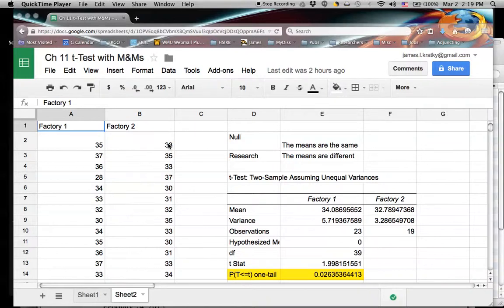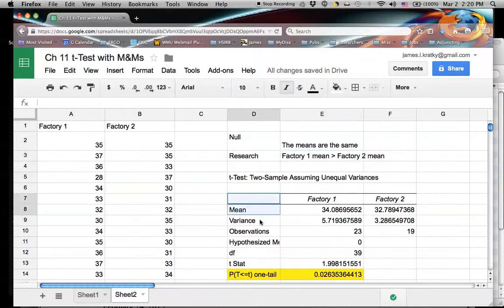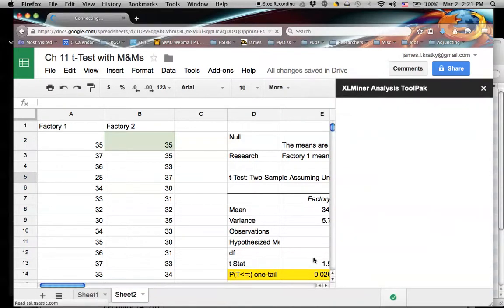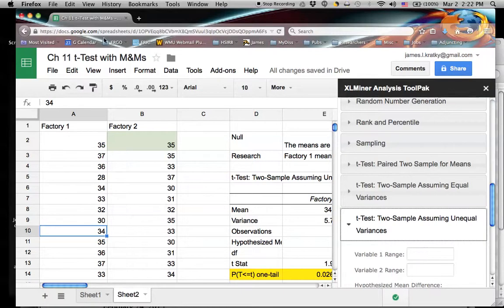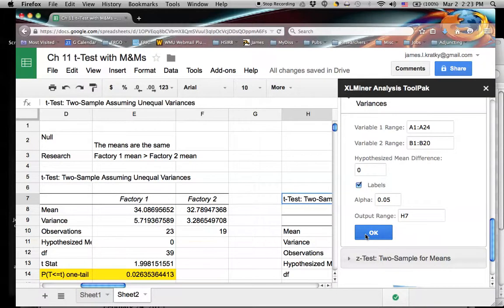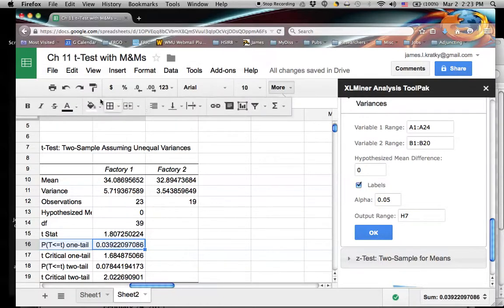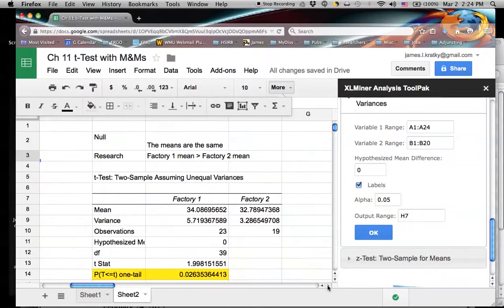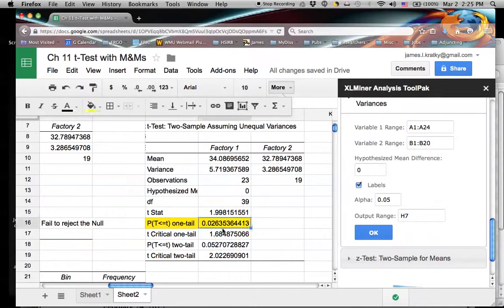11 2 Sample t Test assume unequal variances WITH DATA Mistake